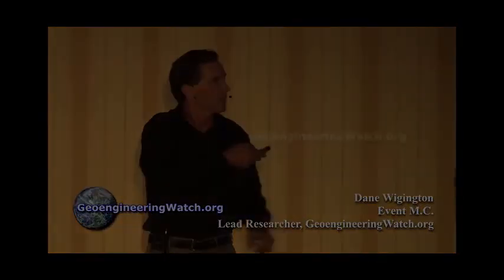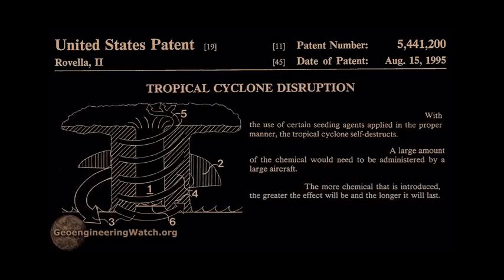Dry Lightening ⚡️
🕊SEA ALL CHANNELS👀 Films in the persuit of Fun Parody Satire Knowledge and Education Only - Please research and find self conclusions.Thank you!🕊✨

General Information
The content on this YouTube channel is provided for fun comedy satire parody educational informational and entertainment purposes only. While we strive to ensure the information is accurate and up-to-date, we make no representations or warranties of any kind, express or implied, about the completeness, accuracy, reliability, suitability, or availability of any information, products, services, or related graphics contained in videos or descriptions.

No Hate Speech or Misinformation
No hate speech, discrimination, or misinformation is intended in any content published on this channel. We are committed to fostering a respectful, inclusive, and positive community. Any content that is found to be offensive, discriminatory, or misleading is unintentional, and we encourage viewers to notify us if they have concerns so we can address them promptly.

The opinions expressed in videos are those of the original creator(s) who are linked when known and do not constitute professional advice (legal, financial, medical, or otherwise). Viewers are strongly encouraged to do their own research and consult with qualified professionals before making any decisions based on the information provided on this channel.

Community Guidelines & Moderation
We reserve the right to moderate, remove, or block comments that are hateful, offensive, misleading, or that violate YouTube’s Community Guidelines. Please engage respectfully and constructively.

By viewing this channel, you acknowledge and agree that the channel owner(s) are not liable for any losses, injuries, or damages arising from the display or use of this information.